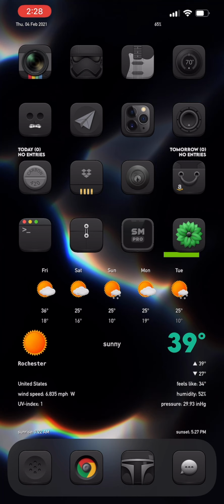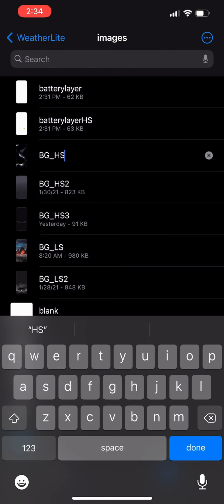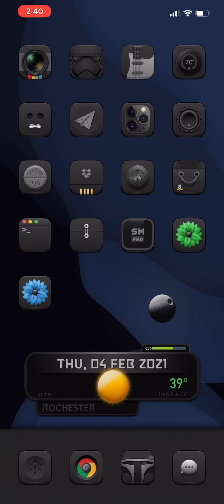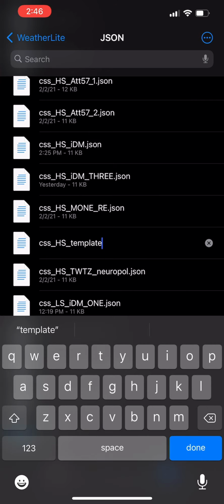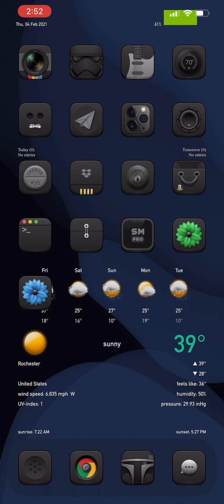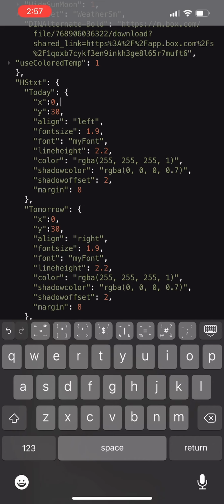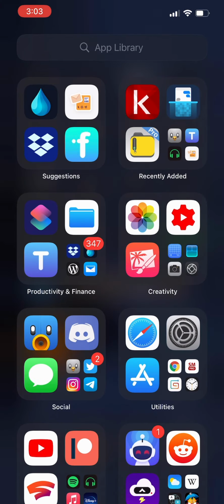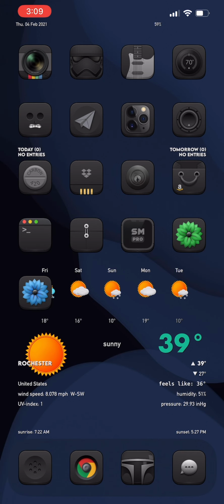WeatherLite Guide: Advanced Stuff - iOS 14 Weather Wallpaper Mod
Here is my advanced guide for WeatherLite. Custom weather wallpapers shortcut for iOS 14.4+

Give me time to index time stamps please for certain parts

I TWEET TOO MUCH - FOLLOW

iHEAVEN
COME CHILL & CHAT - BEST iOS SETUP SPOT

iDM REPO
ADD MY REPO IN CYDIA